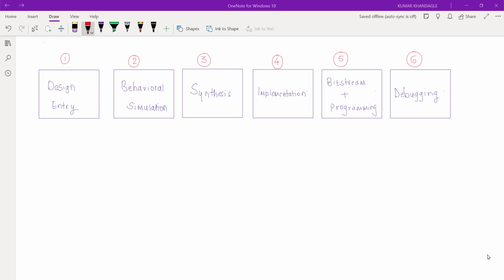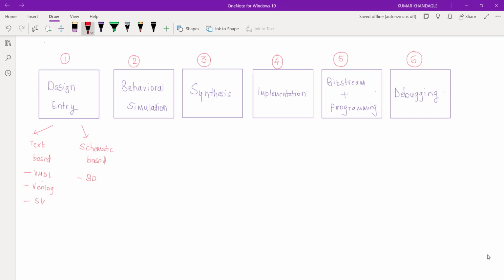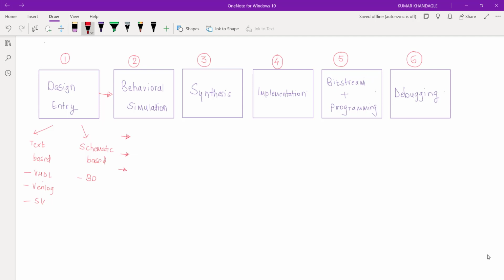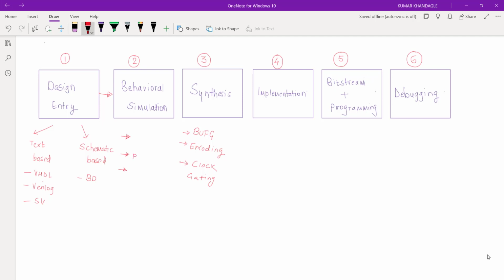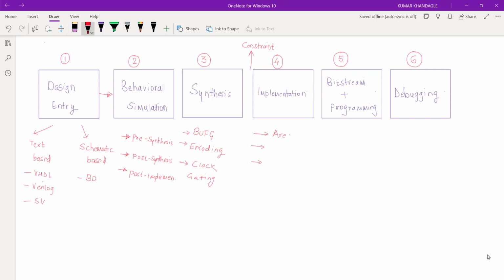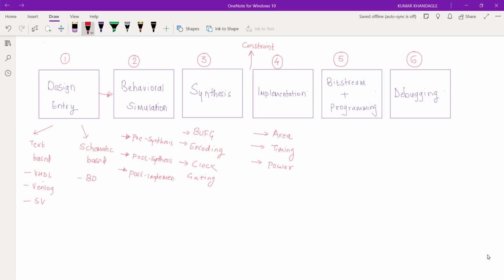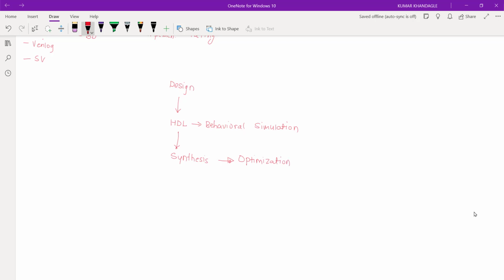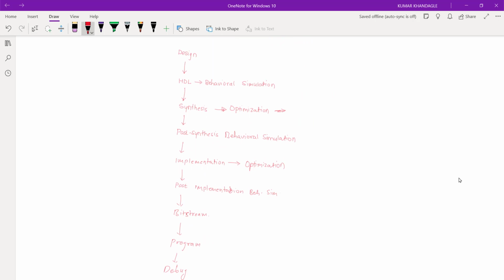Summary of FPGA Design flow